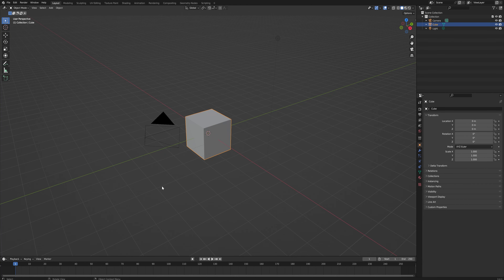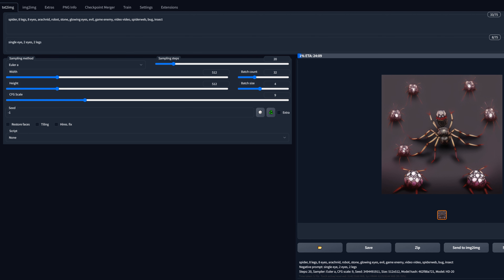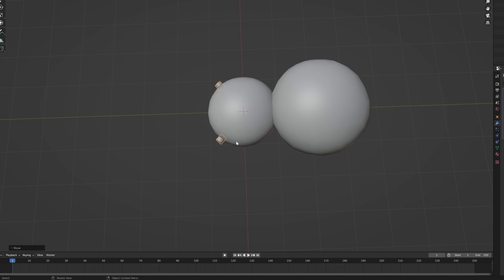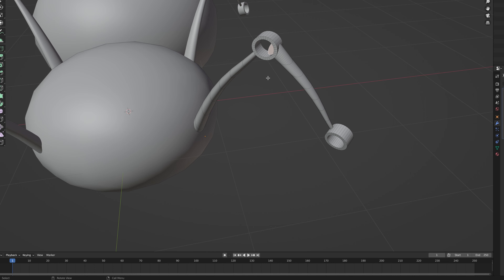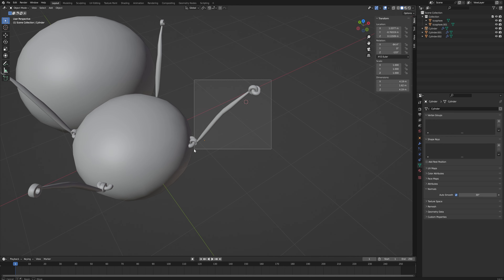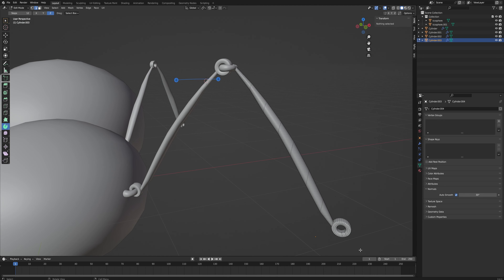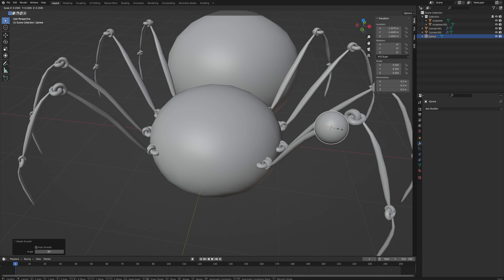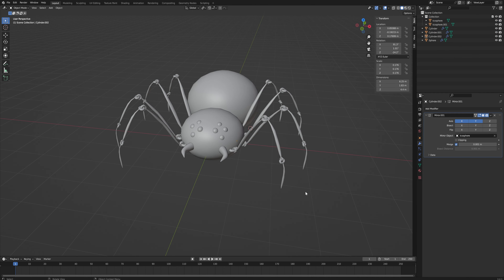THIS is how I Model My Characters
Making a character takes a lot of work with a lot of different skills required!! Many of which are hard to make a straight up tutorial on but seeing a whole character being created and getting a feel for the workflow can still be a valuable thing to watch so in this short series I will be doing that, taking you with me as I design, model, texture and animate a character for my game!